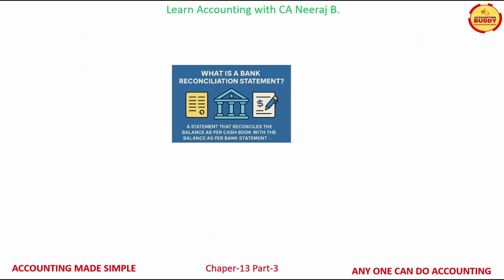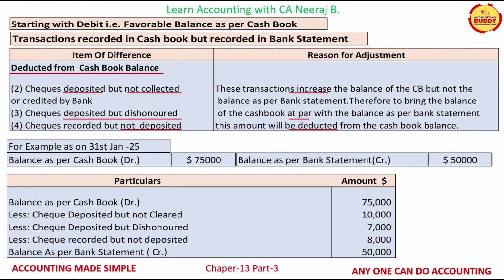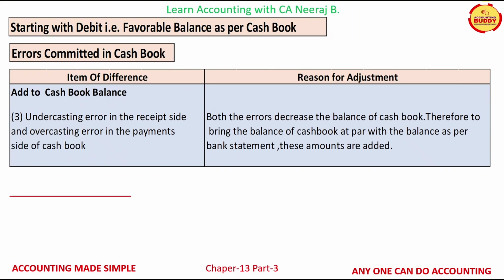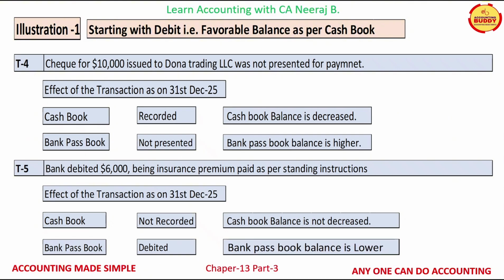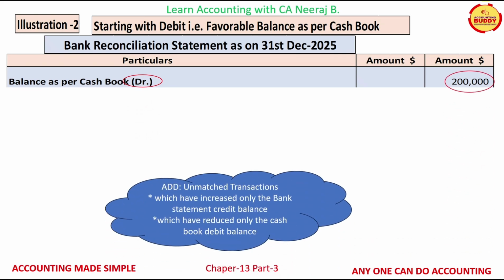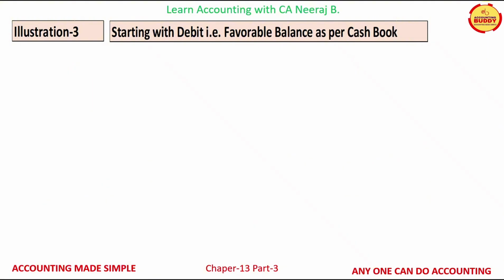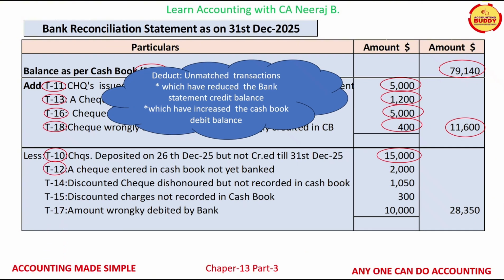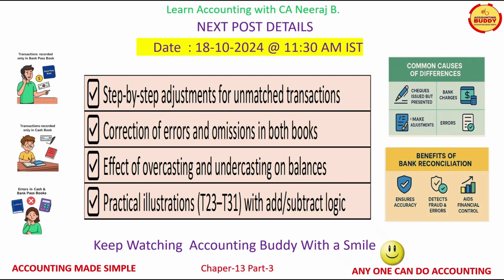Bank Reconciliation Statement: Lesson-59 Chapter-13 Part-3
In this third installment of our BRS series, we focus on preparing the Bank Reconciliation Statement starting
 with a Dr. Favourable Balance as per the Cash Book. This lesson covers:

✅ Transactions recorded in the Cash Book but missing in the Bank Pass Book—how they impact the Dr. balance (additions & subtractions)
✅ Transactions recorded in the Bank Pass Book but not in the Cash Book—how to adjust them correctly
✅ Common errors in the Cash Book and Bank Pass Book—how to identify and rectify them
✅ Overcasting and undercasting of receipts/payments—impact on reconciliation
✅ Step-by-step walkthroughs of Illustrations 1 to 3, covering transactions T-1 to T-18
✅ Special analysis in Illustration 4: Should T-17 to T-22 be added or subtracted?
✅ Key insights in Illustration 5 & 5A: Why Cash Book balance may be higher or lower than the Bank Pass Book

This video is designed to make reconciliation practical, visual, and intuitive just the way AccountingBuddyNB does it best.
By the end of this lesson, you’ll be able to prepare a Bank Reconciliation Statement confidently and understand the logic behind every adjustment.

Watch previous parts of this series to build your foundation step by step.
👍 Like, 💬 comment your doubt (quote the transaction number), and 🔁 share with classmates.